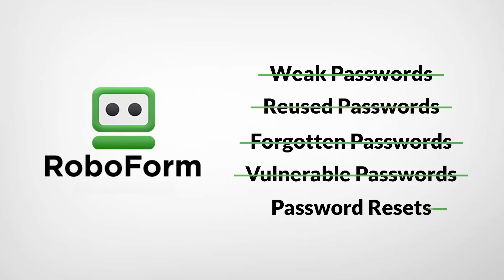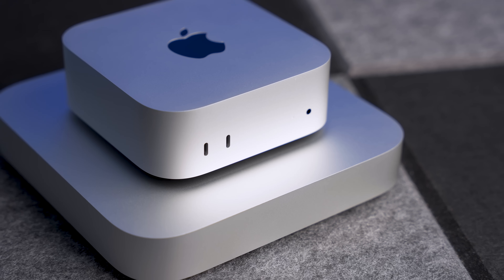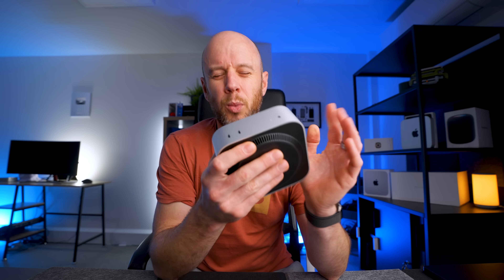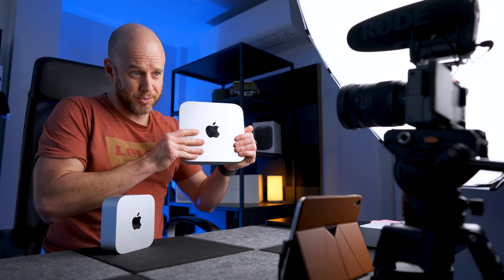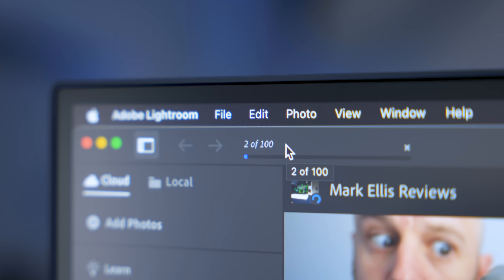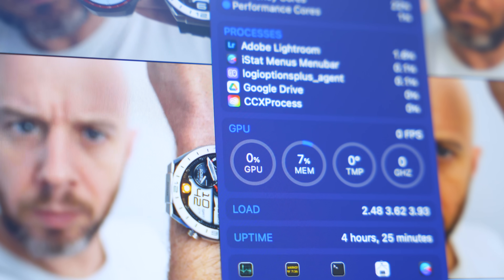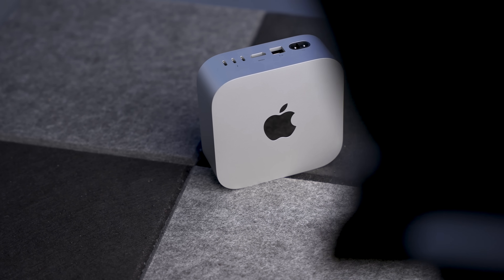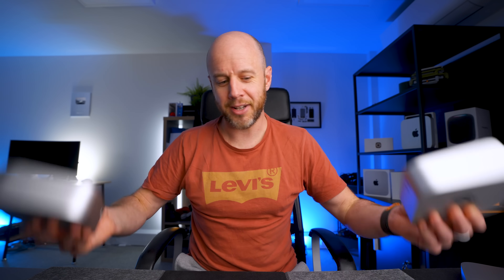M4 Pro Mac Mini: STRESS TEST REVIEW!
In today’s video, I’m diving into a BIG Apple comparison! With the M2 Pro Mac mini, M4 Pro Mac mini, and the M3 Max MacBook Pro in hand, I’ll be breaking down performance, value, and real-world usability for each model. Whether you’re curious about the upgrades in the M4 Pro Mac mini or want to see how the M3 Max MacBook Pro holds up under demanding tasks, this video is packed with insights from performance benchmarks to thermal management and app efficiency. With Lightroom, Final Cut Pro, and Logic Pro put to the test, let’s find out which Mac is the right fit for you!

My Top Tech:
☕ Fuelled by Gaggia Coffee (with BIG discounts)
🔐 RoboForm - The BEST Password Manager
🖊️ Paperlike for iPads (including mini)
🎧 Benks AirPods Max Stand with Charger
🎧 Bose QC 45 Noise-Cancelling Headphones
🖱️ Logitech MX Master 3 Mouse
🖥️ BenQ PD3220U Designer Monitor
💺 HINOMI H1 Pro Ergonomic Office Chair
💻 Satechi Mac Mini Hub & Type-C Stand with SSD Enclosure
🖋️ Magnetic Wireless Charging Benks Pen
🖥️ MSI PRO MP341CQ 34” Monitor

🔍 About This Channel:
I cut through the tech jargon to bring you honest, real-world reviews of laptops, smartphones, tablets, headphones, and more. My goal? To help you find the tech you need to get stuff done, without the fluff.

I’m Mark Ellis, a UK-based tech reviewer passionate about helping you make smart tech decisions. No deep dives into specs, just practical advice you can trust.